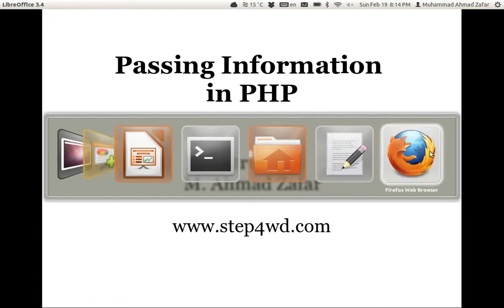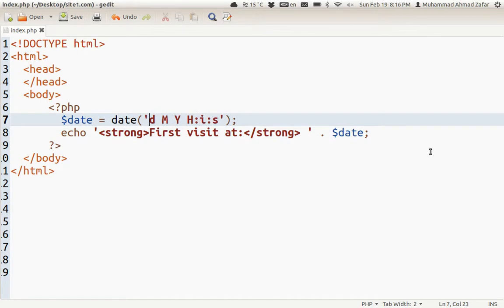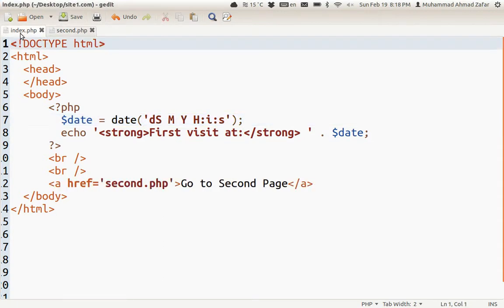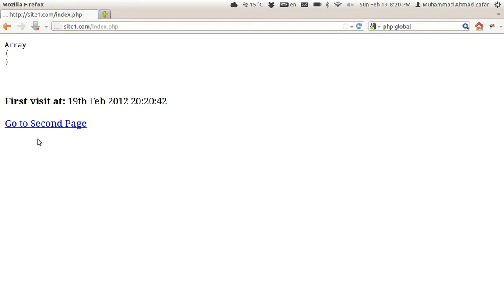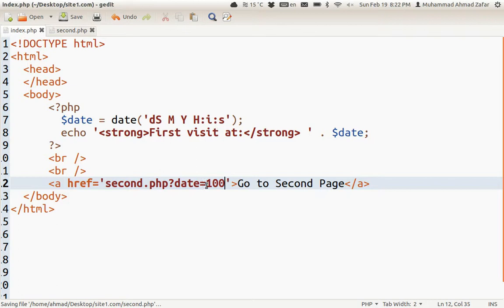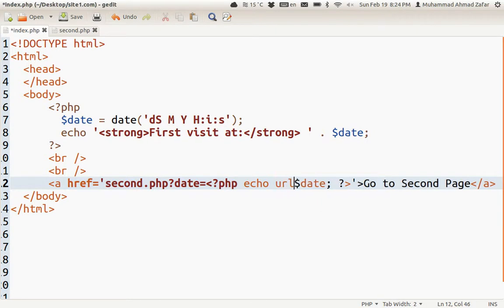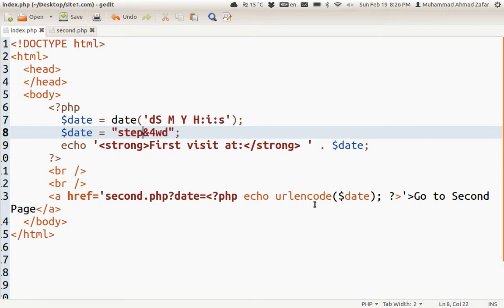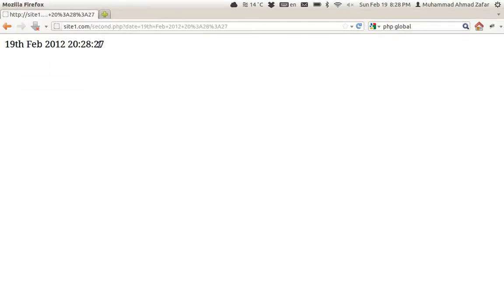Passing Information in PHP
Websites are a collection of web pages. Passing information or data from one page to the other is common. This video will teach you how this is achieved in PHP.